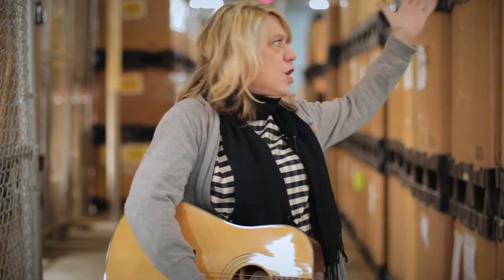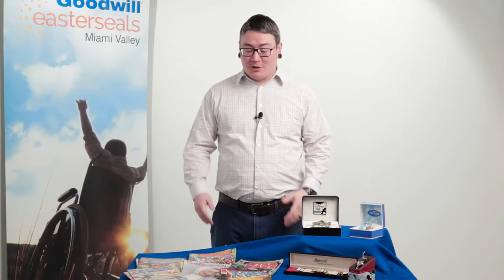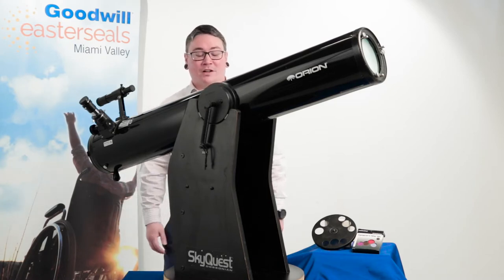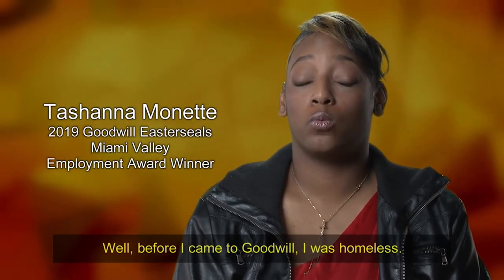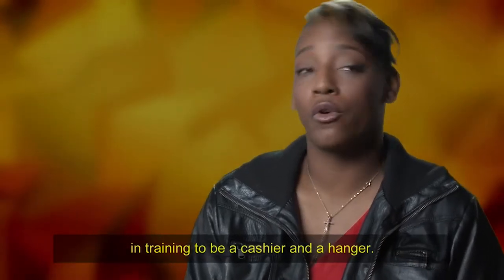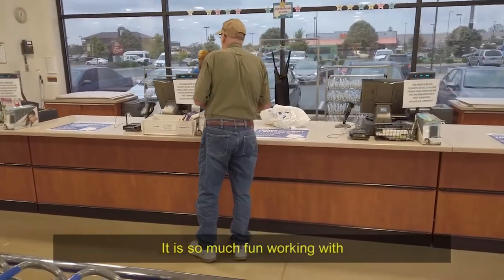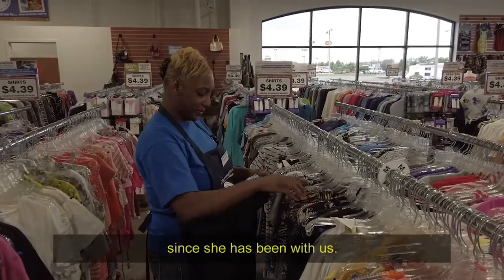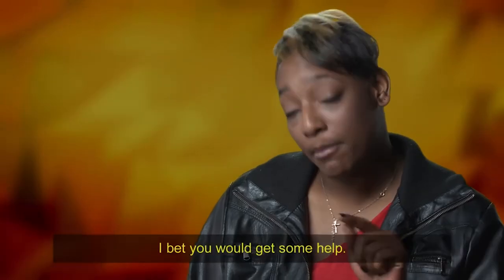GESMV Shopgoodwill Vid March 2021 2